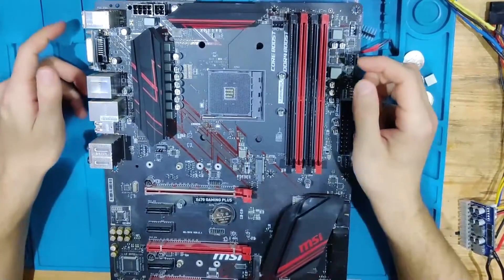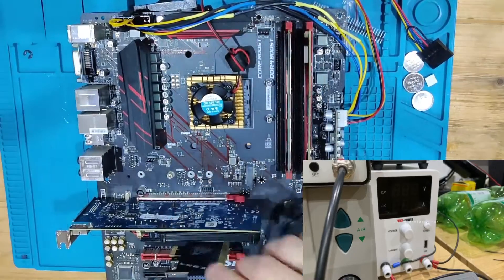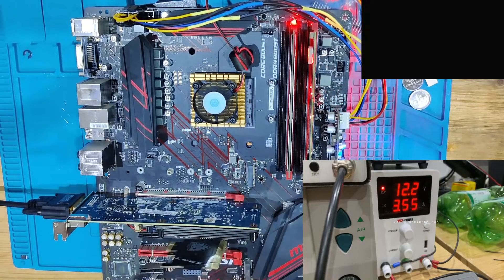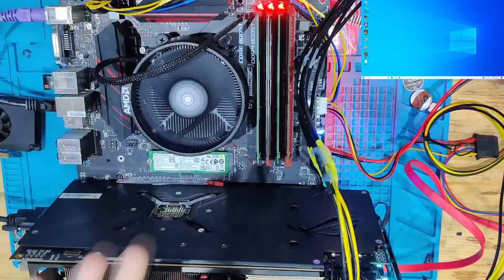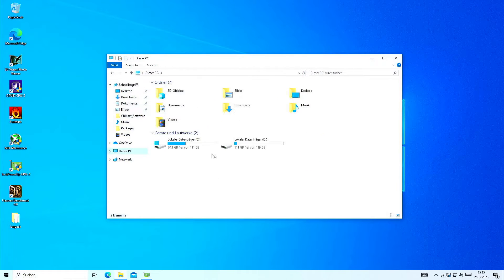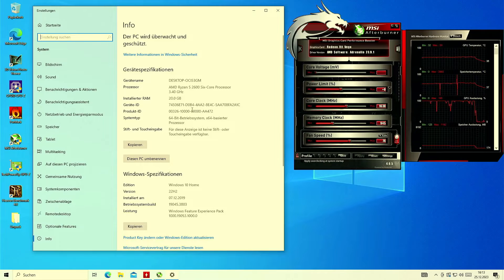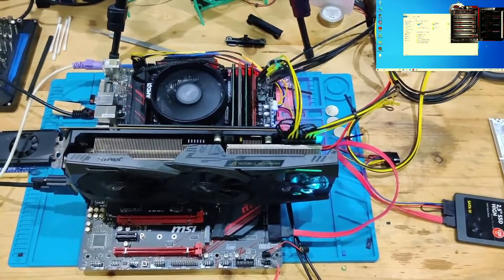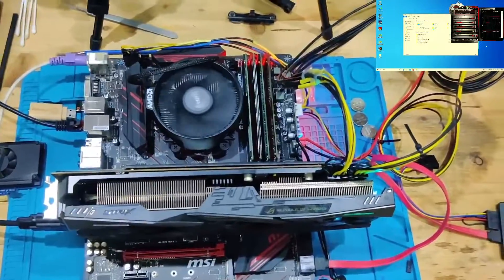MAGIC HANDS OR JUST LUCKY? STUCK VGA LED | REPAIR MSI X470 GAMING PLUS MAX